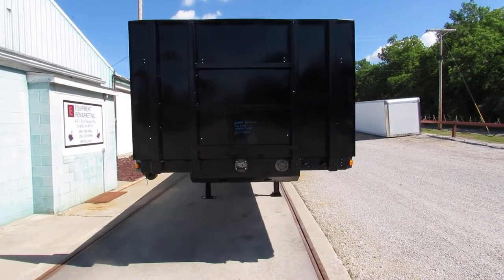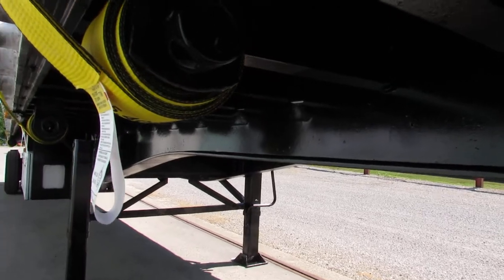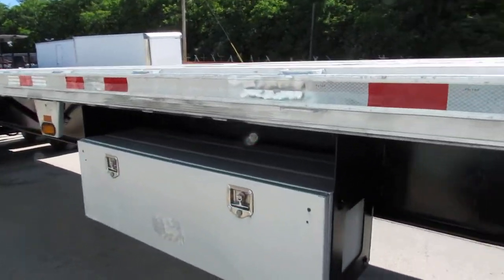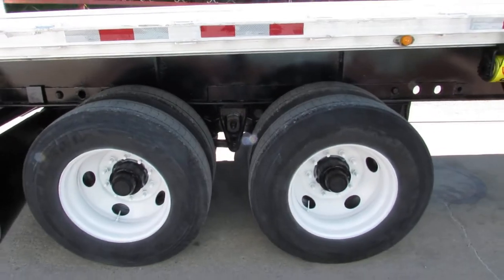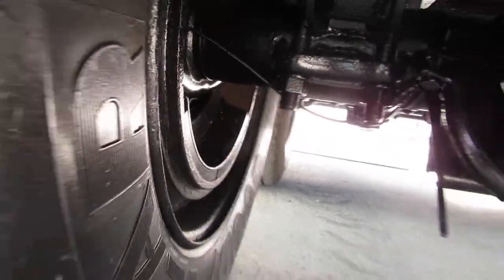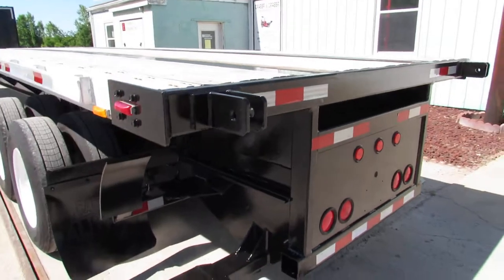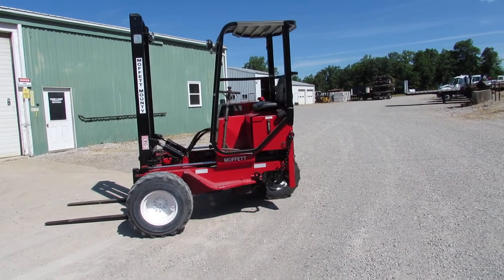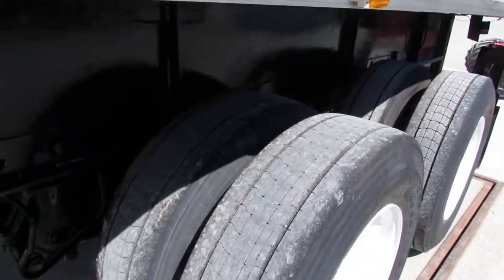2005 Fontaine 48' X 102" Aluminum/Steel Combo Flatbed Moffett Forklift Trailer For Sale stk 7793gg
This Trailer has been Totally Gone Through, Primed, and New Paint, 48' x 102", Spring Ride, Sliding Tandem Axle, 22.5 Tires at approx. 80% Tread Remaining, All New Brake Pads, Brake Drums are at approx. 80%, Moffett Mounting Provision, Aluminum/Wood/Steel Combo Floor, Headboard, Large Aluminum Toolbox, New Straps, Ratchets, and DOT Inspected. Don't miss out on this 2005 Fontaine 48' Aluminum/Steel Flatbed Moffett Piggyback Forklift Trailer with Moffett Mounting Provision. NOTE: Forklift is not included in price of trailer. Folks here is a sharp Fontaine 48'' Moffett Aluminum/Steel Flatbed trailer ready to haul your products now. You can rest assured that this 2005 48' Aluminum/Steel Flatbed Moffett Forklift Trailer was built to haul, don't settle for a piggyback forklift trailer that someone slapped together when you can have the best at an affordable price. This 48' aluminum/steel flatbed trailer is DOT inspected, has good rubber and New Brakes & Drums. Folks flat bed Moffett trailers are hard to find all setup with tool box and sliding winch tie downs. I have several of these units in stock, I also have a very good selection of piggyback forklifts for sale such as M5000 Moffetts, PB50 Princeton's just to mention a few. Please give us a call as we would love to supply you with your next piggyback truck or trailer mounted forklift. Get a delivery quote or check out our truck-mounted piggyback forklifts, trailers and trucks today!